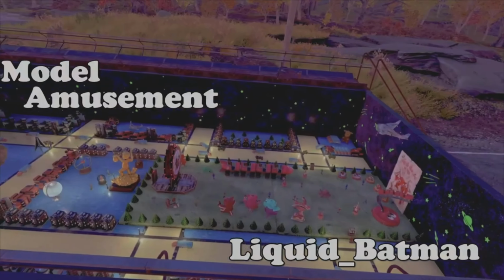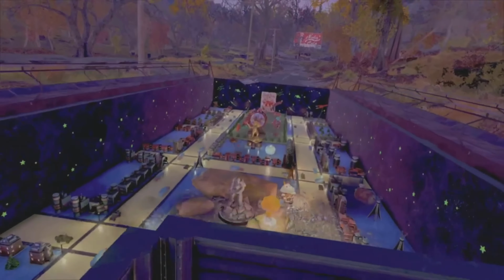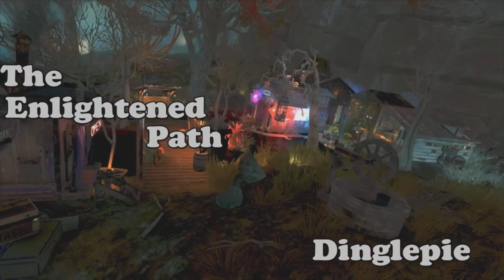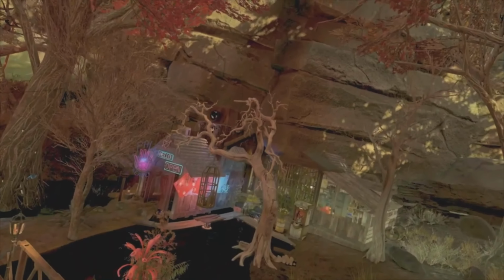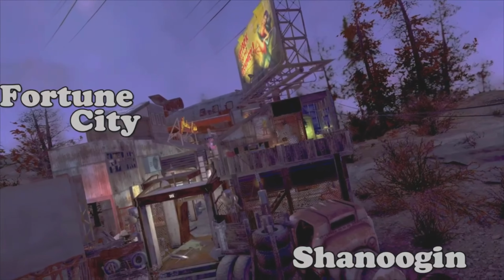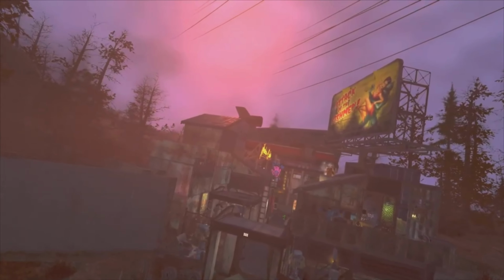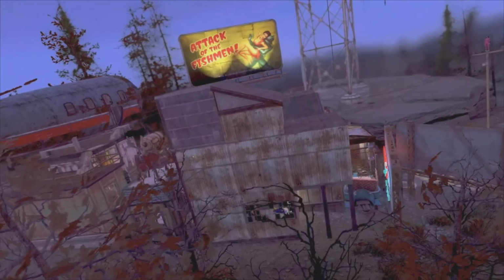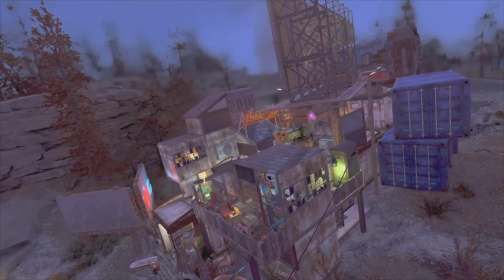5 EPIC Fallout 76 Camp Builds We Found In The Wasteland!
Whilst wandering around in Fallout 76 we often find other player's camp builds. Now some of these are utilitarian and bare but functional,  some quiet simply need a serious intervention, some however really do stand out and look bloody phenomenal! In this video we have 5 unexpectedly good camps that we've come across in the wasteland. Massive thank you to  @Silver__bunny  and @daelha  for finding these and recording them, please show them both some love!

Socials & Merch

Music
Hello By Hoobeza